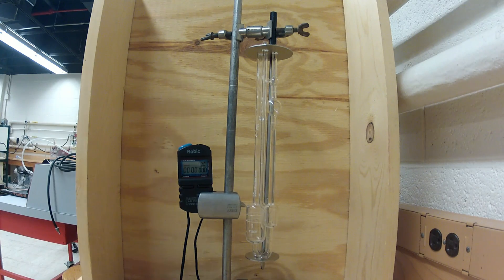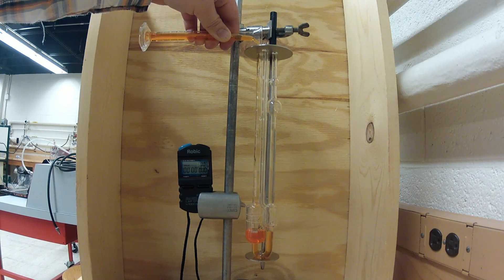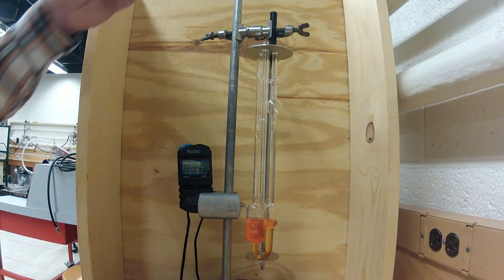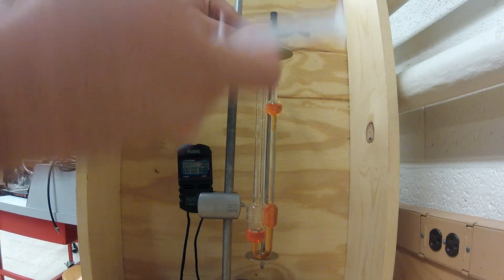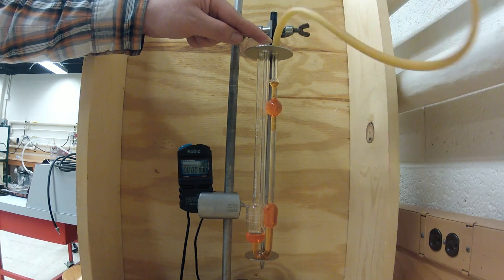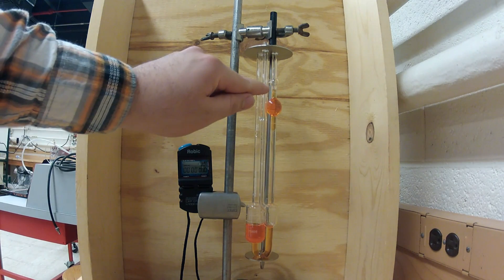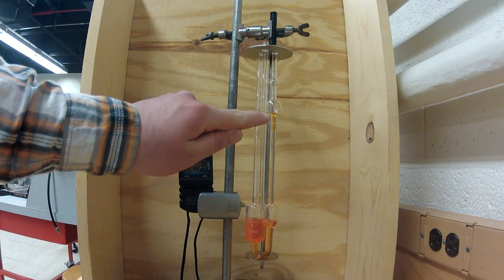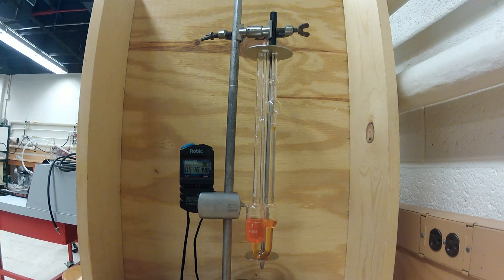Ubbelohde Glass Capillary Kinematic Viscometer Demonstration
Fluids Laboratory experiment for the University of Michigan - Dearborn as part of the ME379  course. Dexcool automotive coolant was the test fluid for demonstration purposes only. Filmed with a GoPro Hero 2 in 1080P HD at 30FPS. Edited using Sony Vegas HD software.